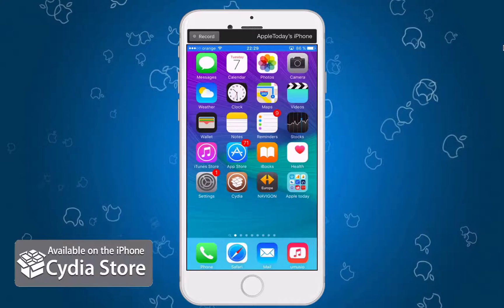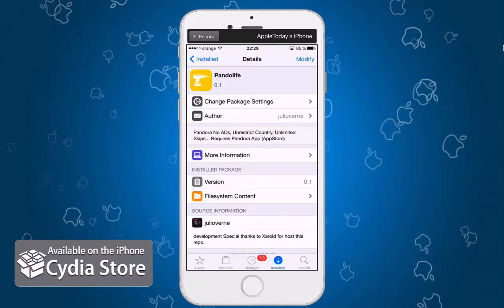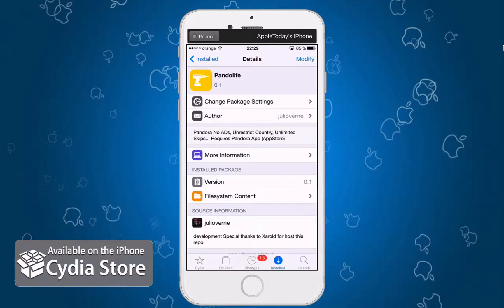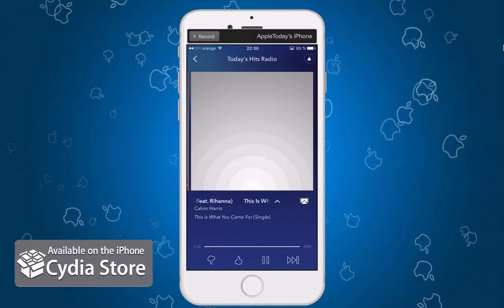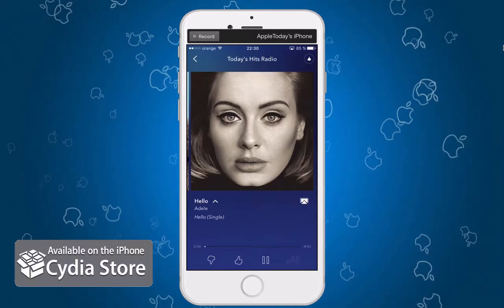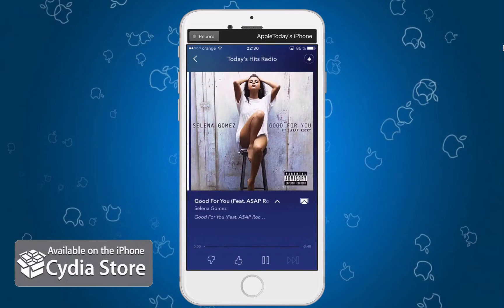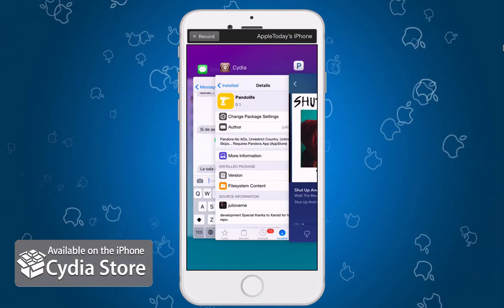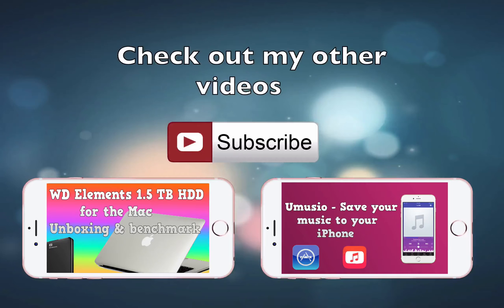Pandolife Cydia tweak - Unlimited skips, country hack, no ads in Pandora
Pandolife is an iOS Cydia tweak that will give you unlimited skips, no ads in Pandora. Plus you can log in from any country.